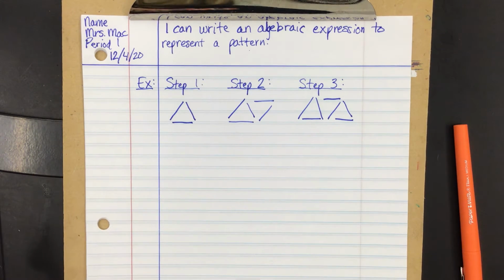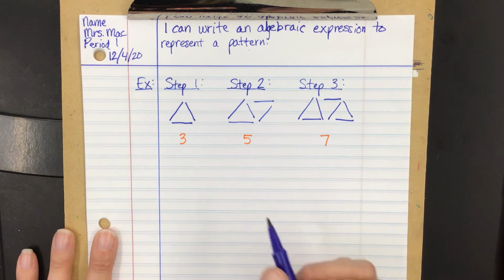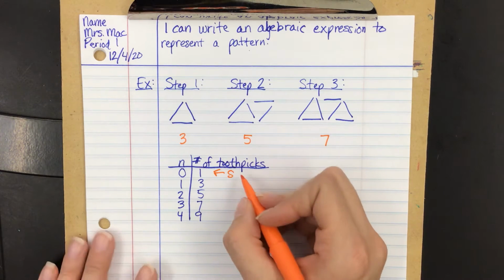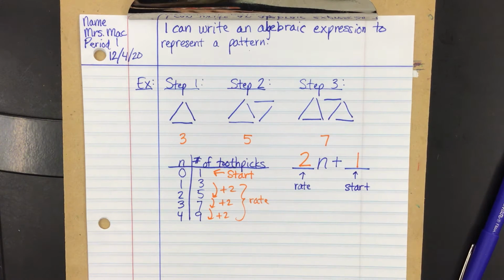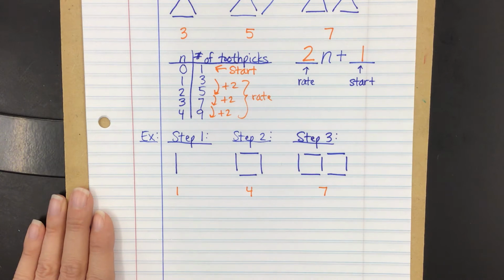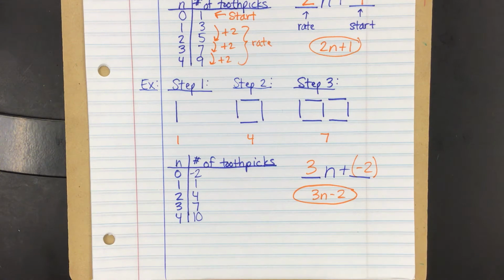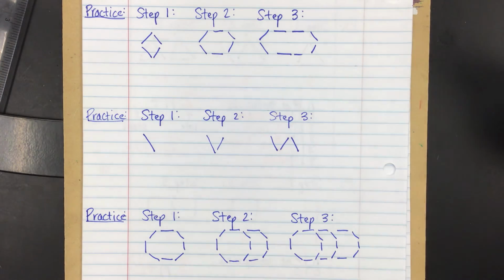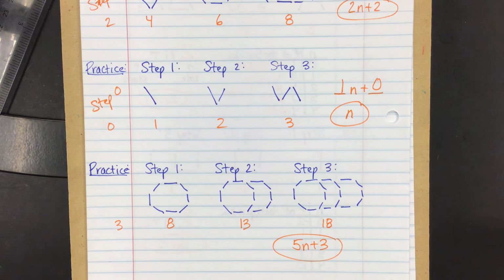Expressions (Patterns) 12/4/20